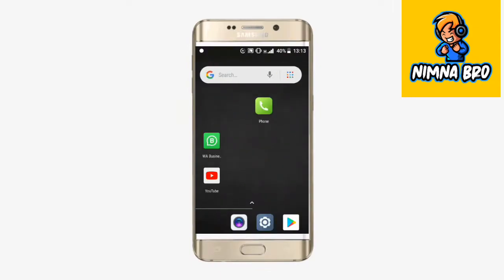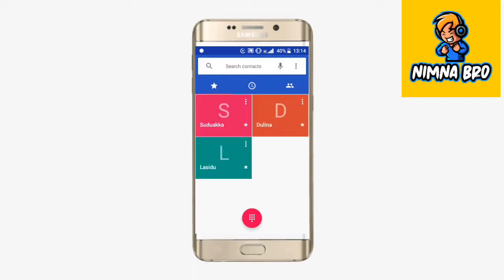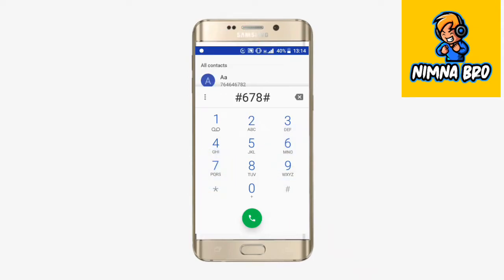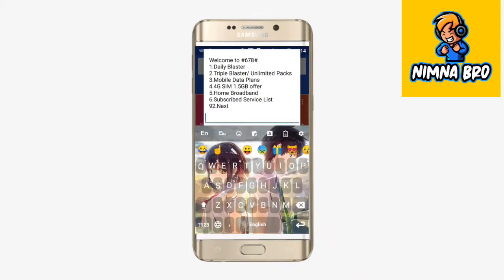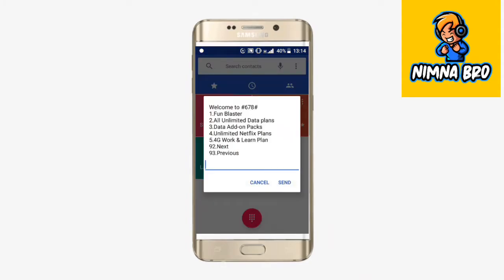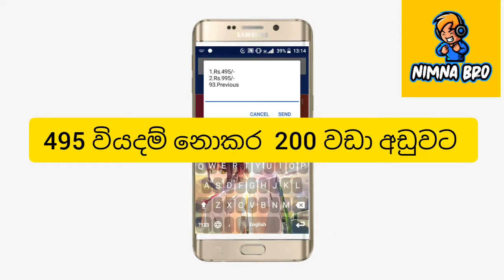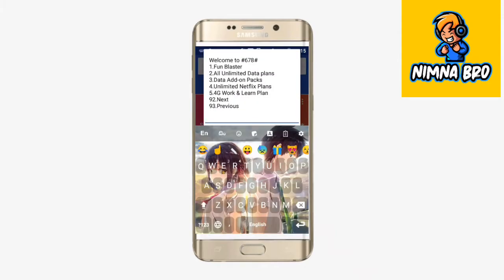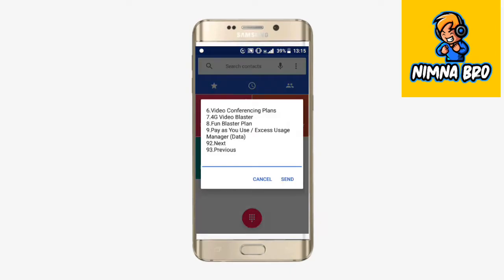how to activate dialog zoom package 165 in sinhala || dialog free data sinhala - Nimna bro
This video about- how to activate dialog zoom package 165 in sinhala || dialog free data